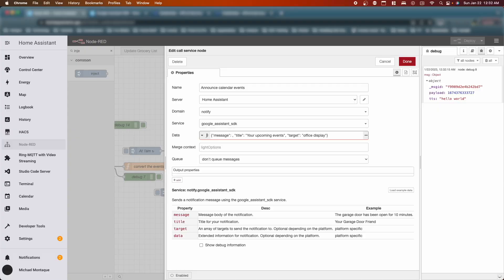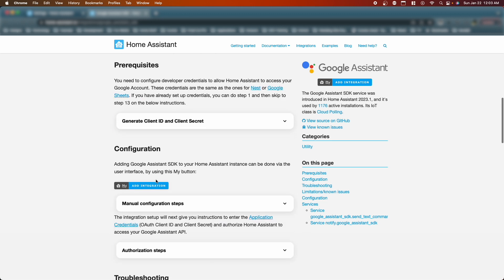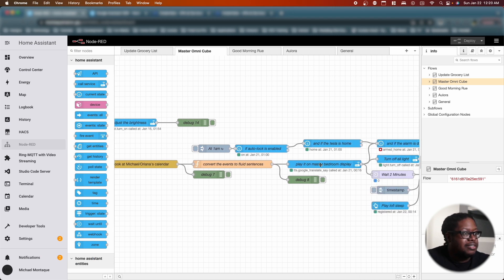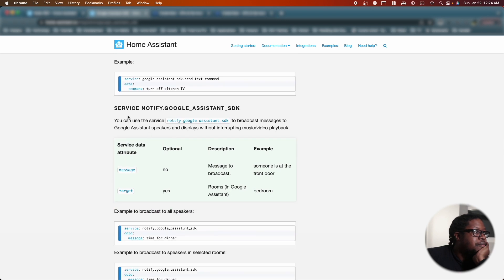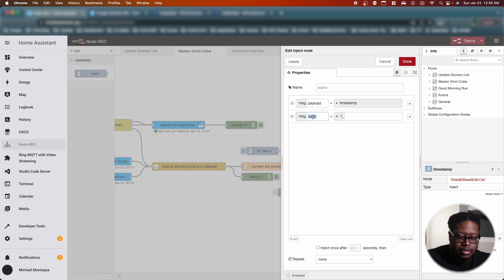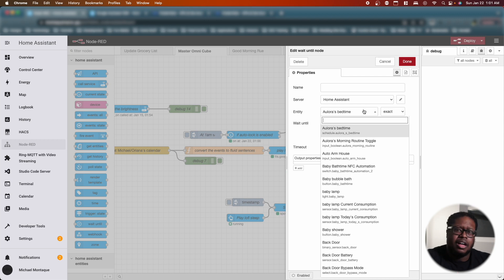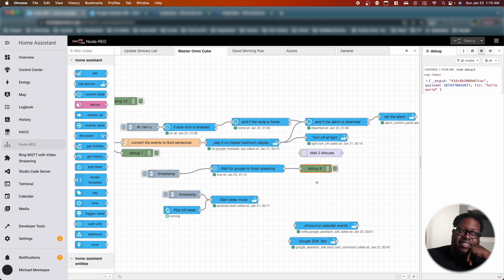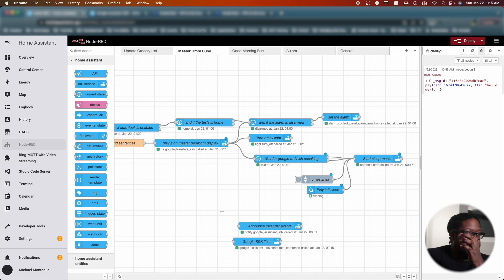Fixing my automation with your suggestions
I used your suggestions from my previous video to improve one of my automations using a Google Assistant SDK solution and Native Node-Red solution and i got some slightly surprising (and mildly disappointing) results. See which did better!

Chapters:
0:00  Intro
1:19 Setup Google Assistant SDK
3:44 Using Google Assistant SDK
9:23 Google Assistant SDK verdict
10:29 Wait Until Node (Node-Red)
13:37 NodeRed Solution Verdict
16:07 Outro